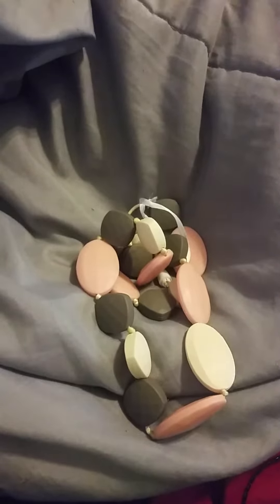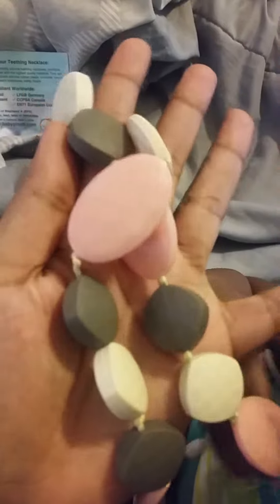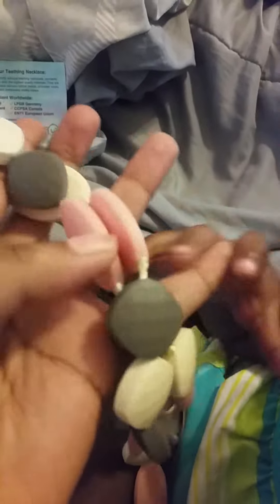Chew-choos Teething Necklace Review